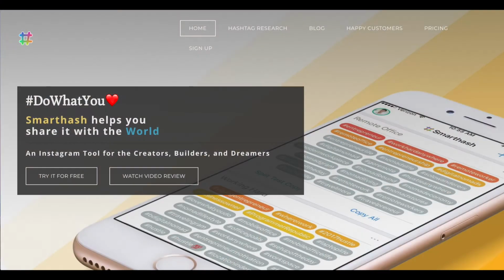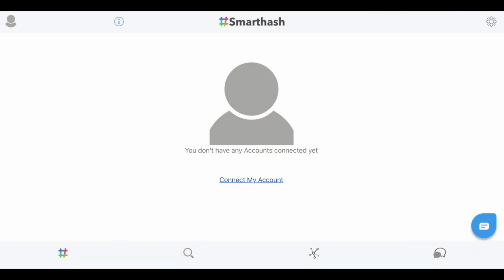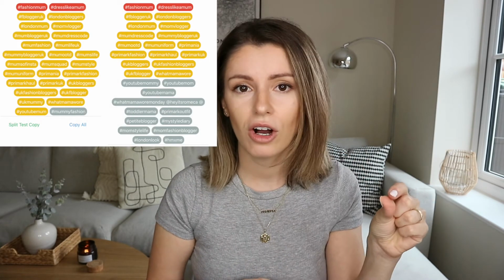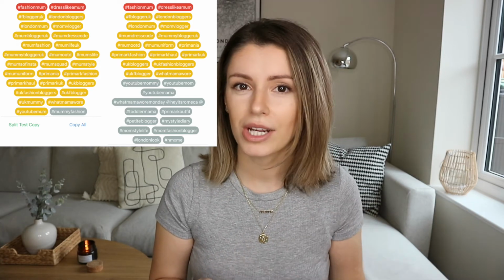*hack* How To Find Hashtags for Instagram to Help You Grow Faster | Best Instagram Hashtags 2021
See how I make a full-time income through my blog and Youtube channel in this FREE guide:

Today I'm sharing with you how to do Instagram hashtags research with this Instagram hashtags app, so that you can find out which ones are the best hashtags for you to use to grow your Instagram account faster organically.
The SmartHash app will help you find out the best hashtags for you, so that you can improve your Instagram strategy and get better results from the Instagram algorithm.

Ring Light

ABOUT ME
Hi! I'm Madeline, a London UK based mum. I am passionate about helping creators start a blog and grow their income blogging.